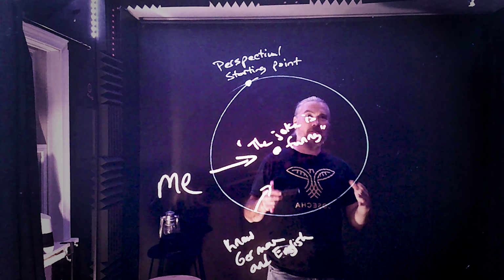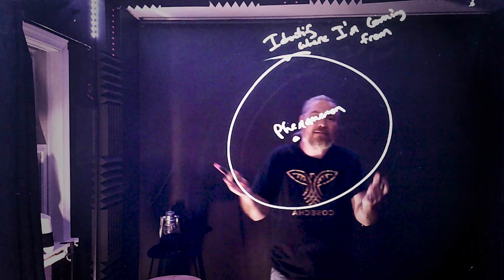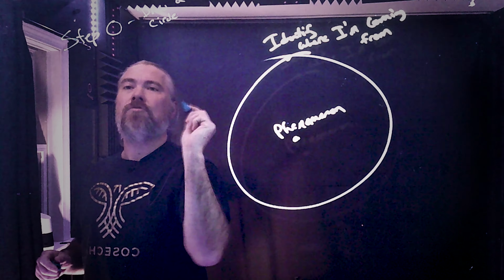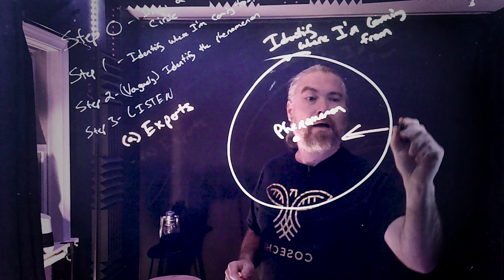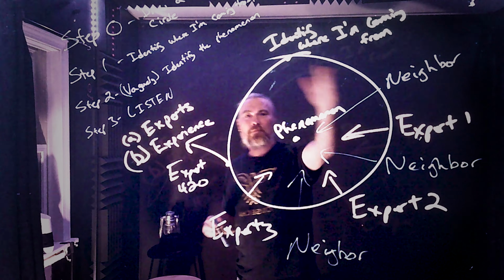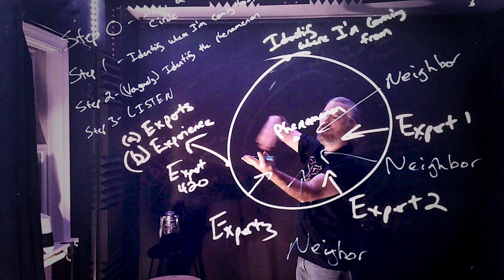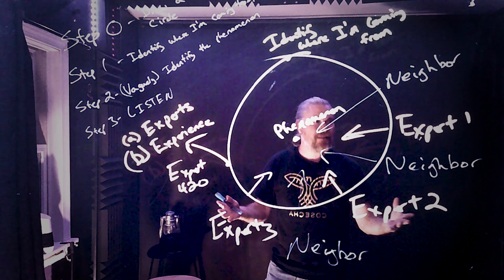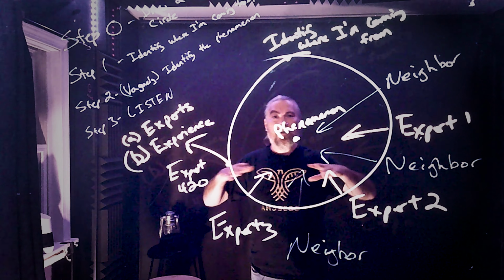Lesson 2.2: Phenomenology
CCR 002.2 Phenomenology
This video continues the Religious Quest on Creation, Creativity, and ReCreation, taught by Dr. Brad Bannon. In this lecture, we dive more deeply into Edmund Husserl's phenomenological method, which is the method used in this course.